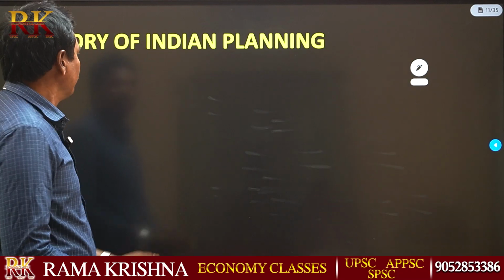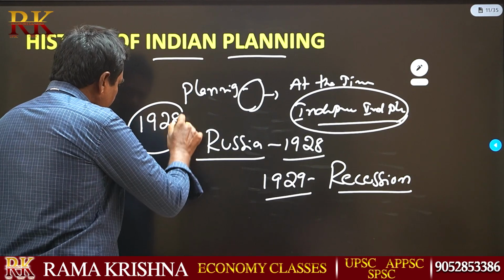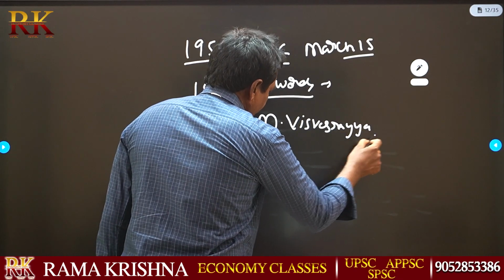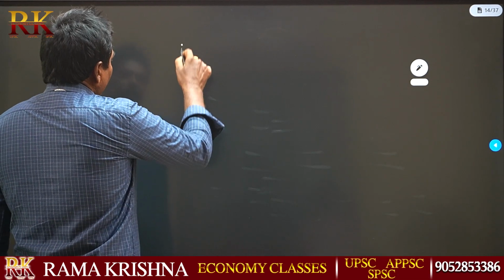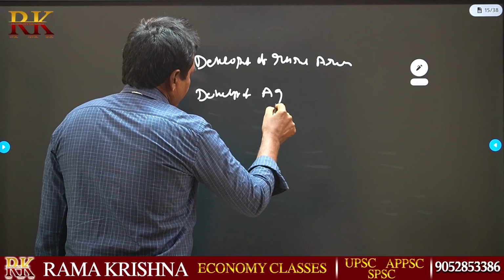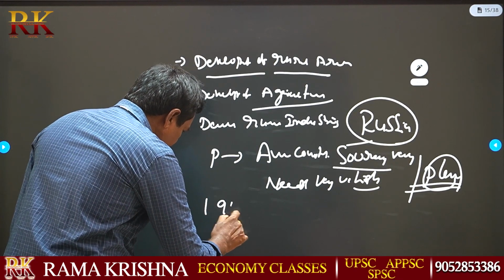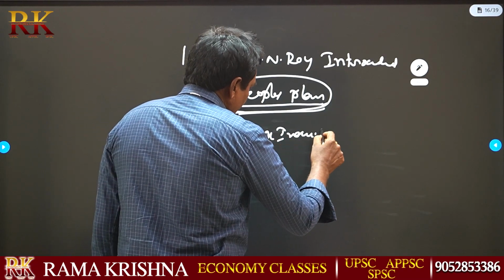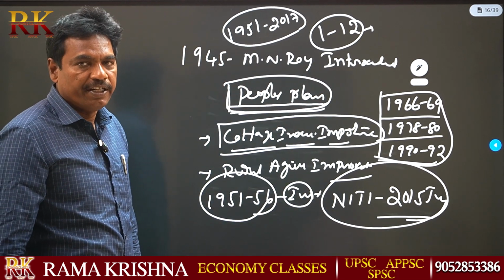HISTORY OF INDIAN PLANNING || BY RK SIR